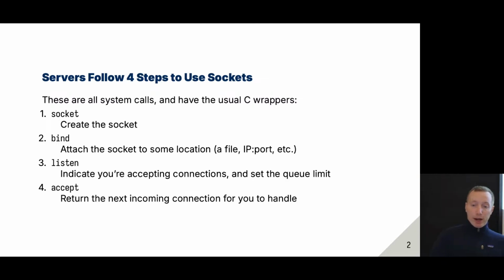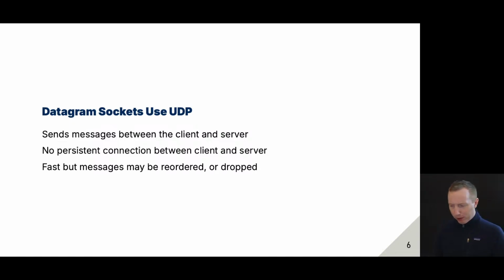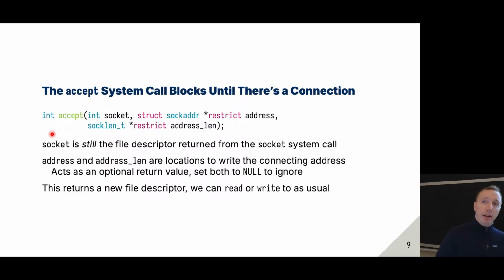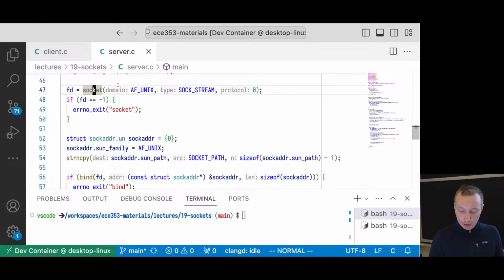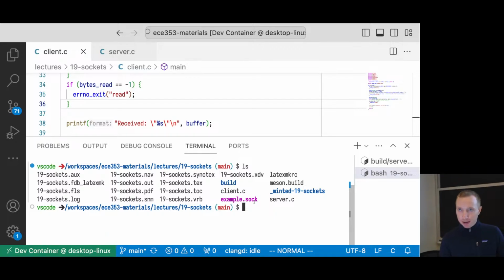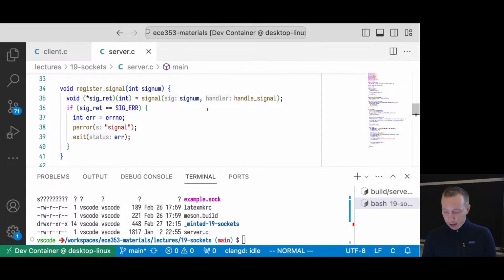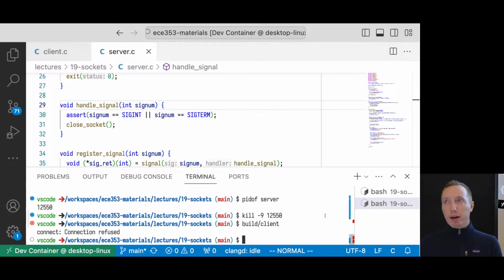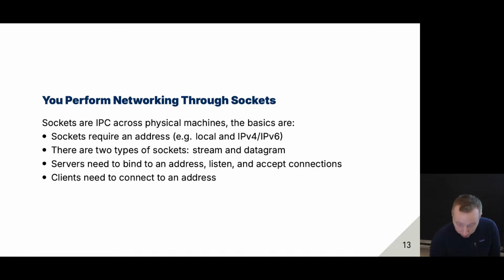"Sockets" Operating Systems Course at University of Toronto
Discover the world of "Sockets" in this lecture from our Operating Systems course, where we explore inter-process communication (IPC) across different machines. This session delves into the fundamentals of network sockets, their role in enabling communication between processes on separate systems, and their significance in the development of networked applications. Ideal for computer engineering students, this lecture provides a gateway to understanding the intricacies of network programming and distributed systems.

Music